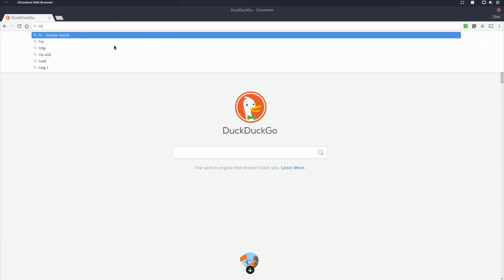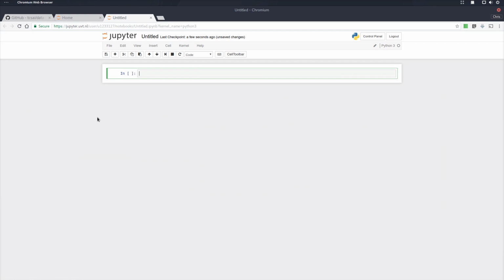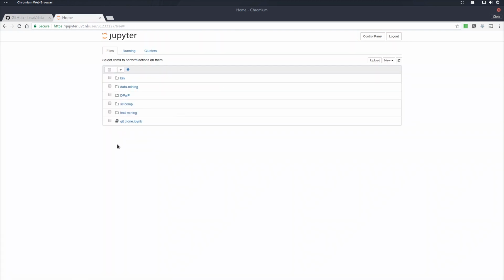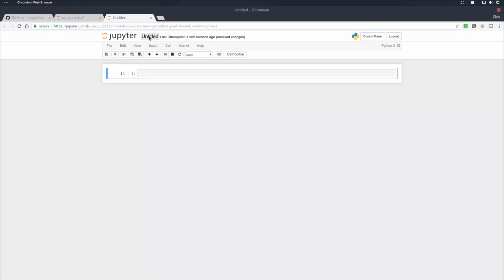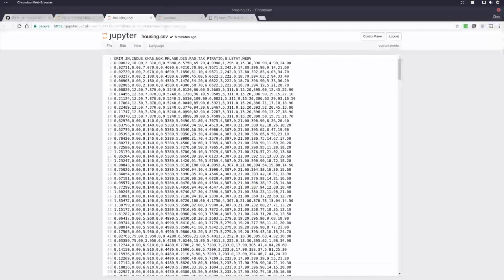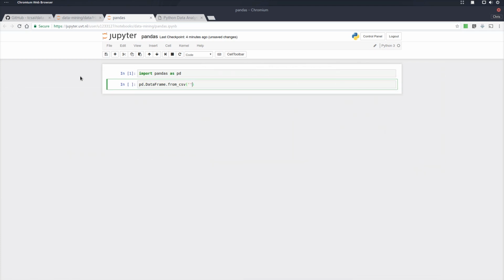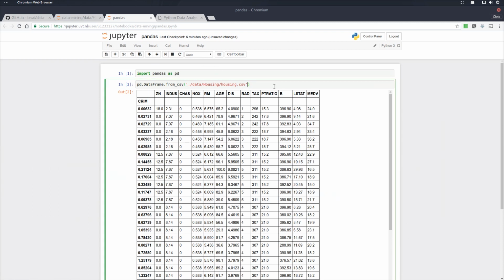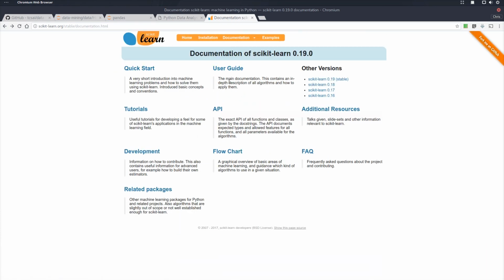Data Mining - Week 1 - Practical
This week's assignment will be pretty short, and is designed to get you set up with Jupyter and our Git repository. For further instructions, please refer to Blackboard.